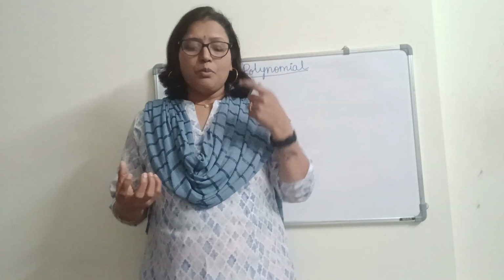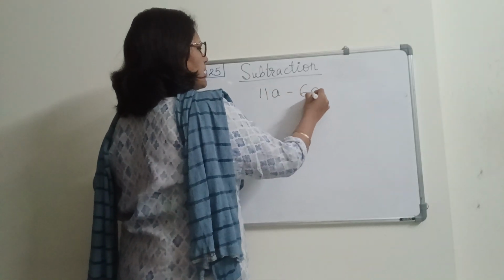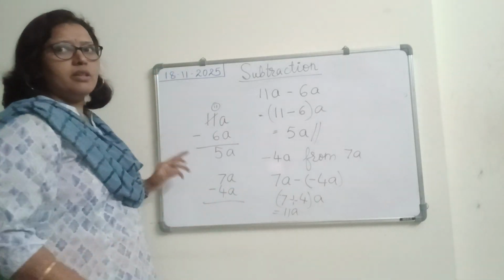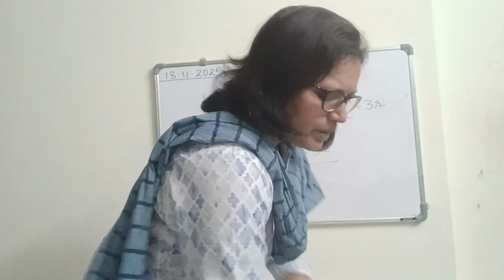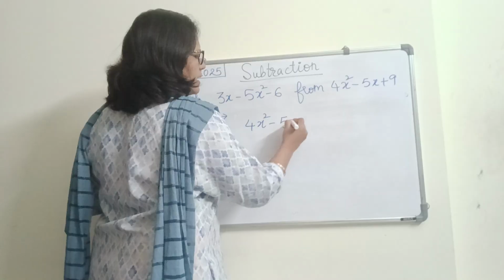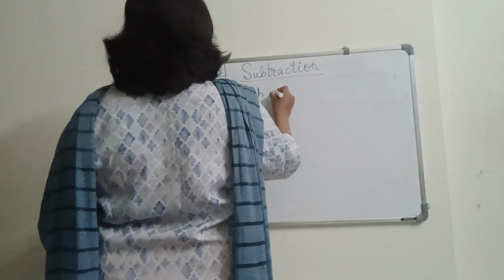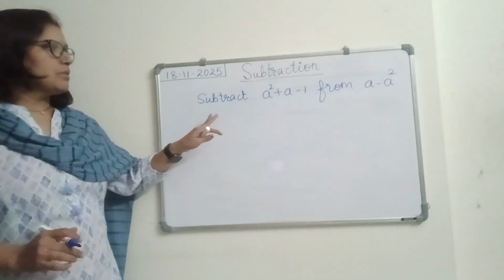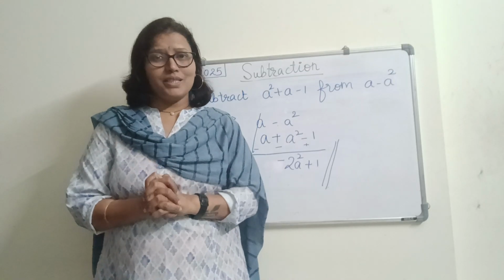Math - 5,6 Algebraic Expression Subtraction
Grade 5,6 Algebraic Expression Subtraction of Polynomial.